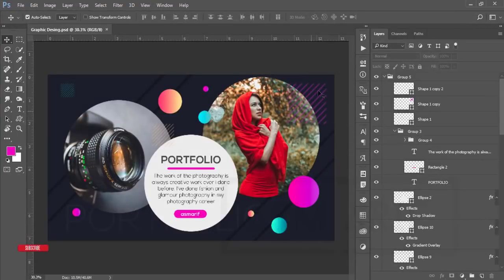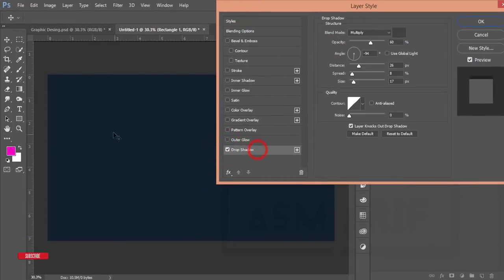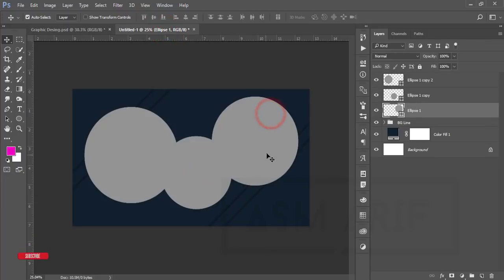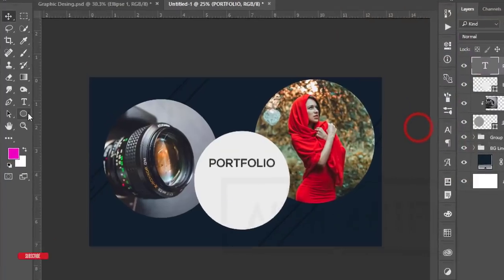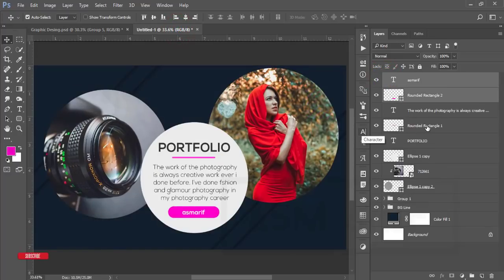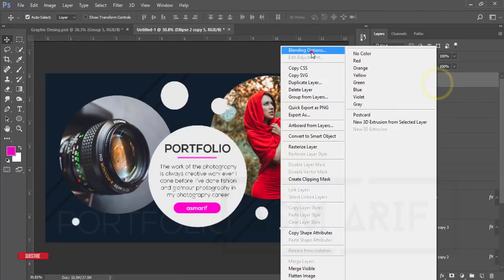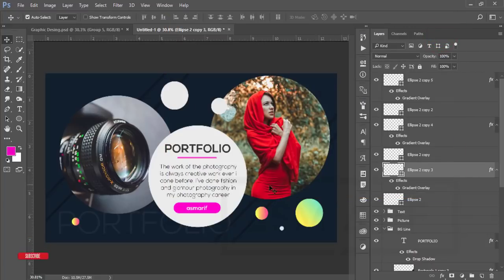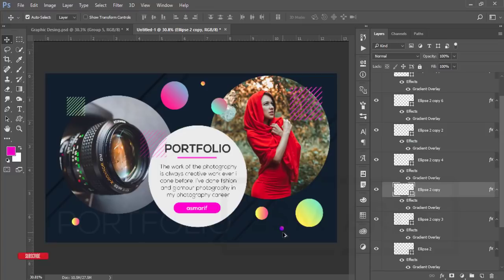How to make Creative Graphic Design with circles [Full course] | Trendy Clean Design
Hi Everyone i am gonna show you a new thing today.
Photo Credit
Font Download
Color Code
ff007f

Photoshop tutorials
Photoshop tutorial
Photoshop training
Photoshop
Learn Photoshop
Photoshop Effects
effects
photography
graphic design
CS6
CC
CS5
PSD